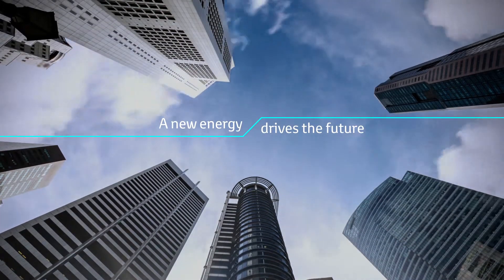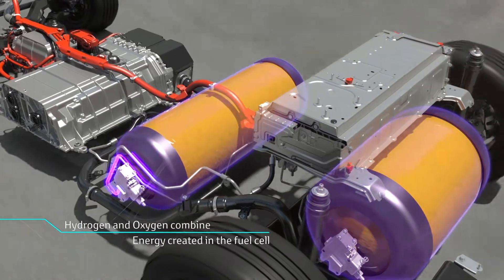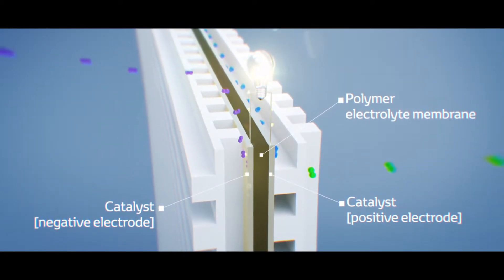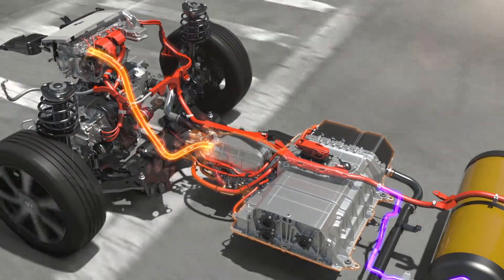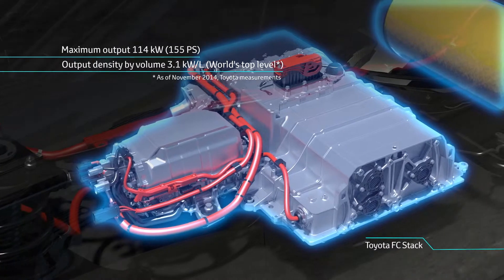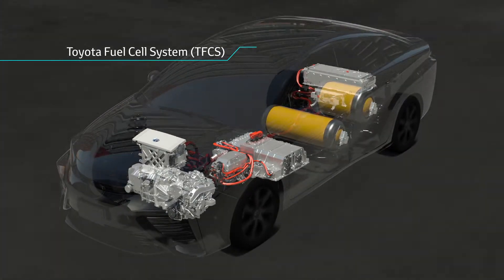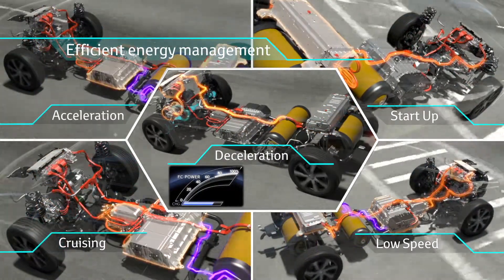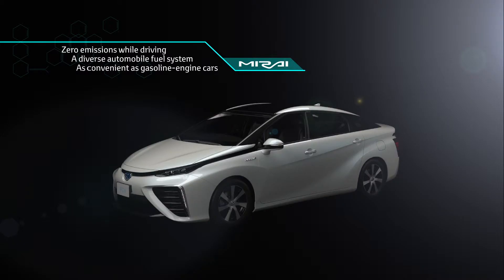Toyota Mirai - dokładne działanie ogniwa paliwowego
Przedstawiamy w jaki sposób działa ogniwo paliwowe, które przy zużyciu tlenu i wodoru wytwarza prąd niezbędny do napędu silników elektrycznych.